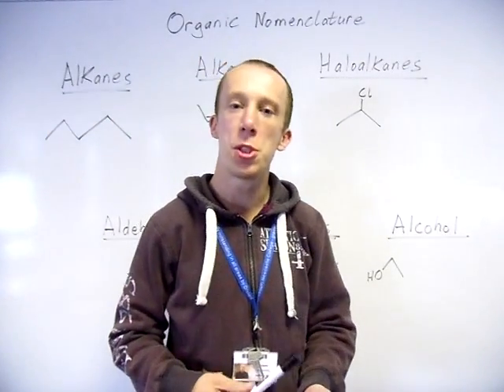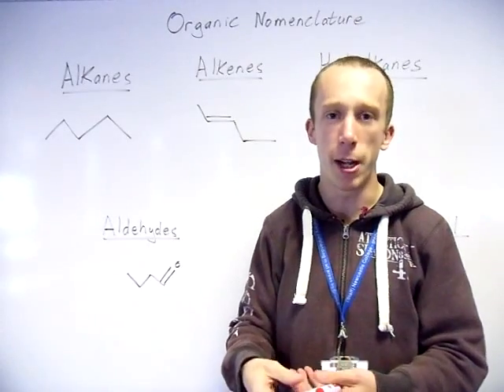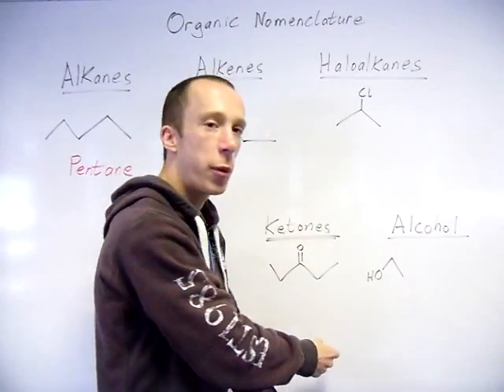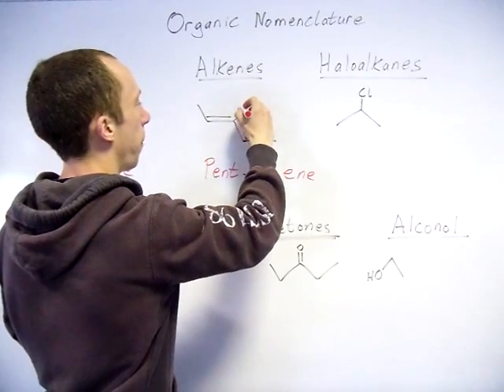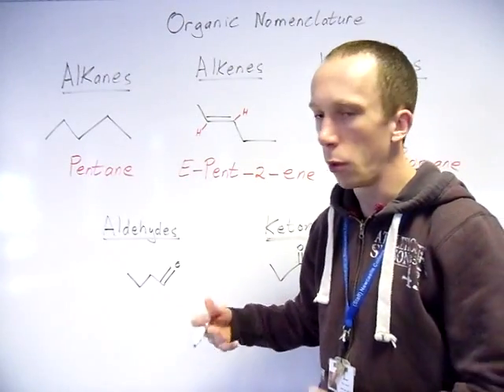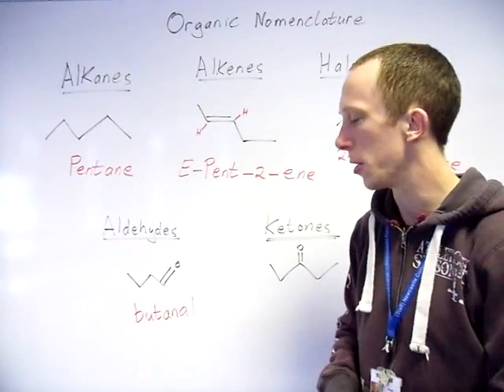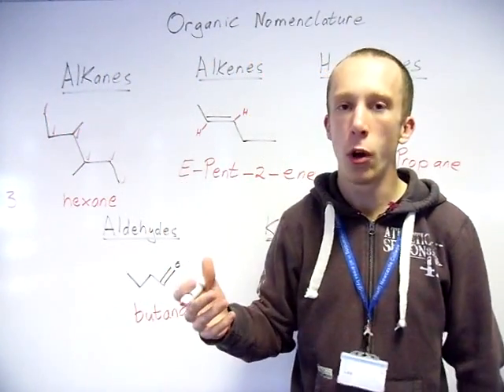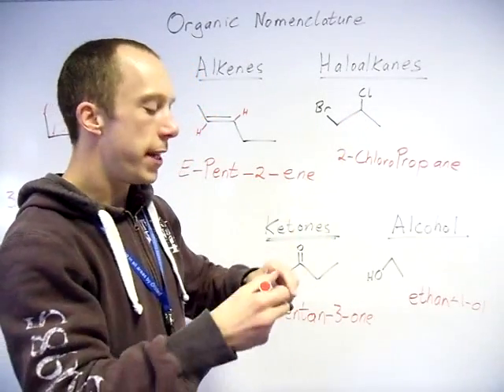3.3.1 - Intro to Organic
Basic organic naming for the Chem 1 & 2 modules of the AQA AS syllabus. Covers alkanes, alkenes, haloalkanes, aldehydes, ketones and alcohols.